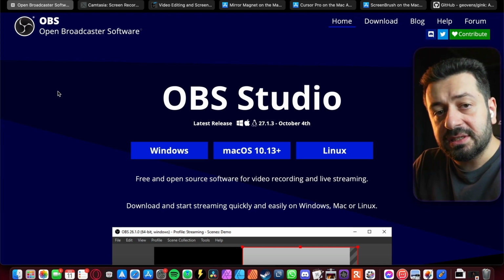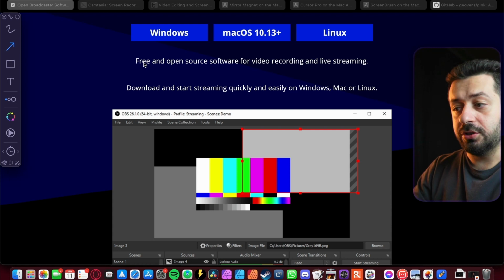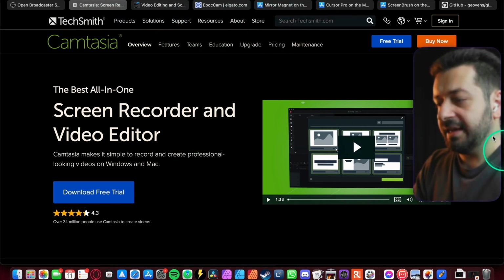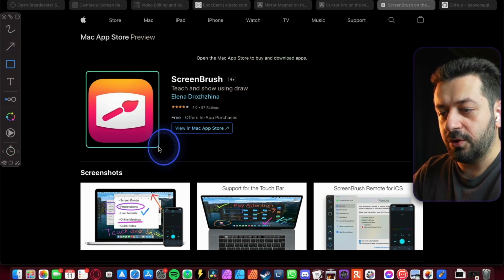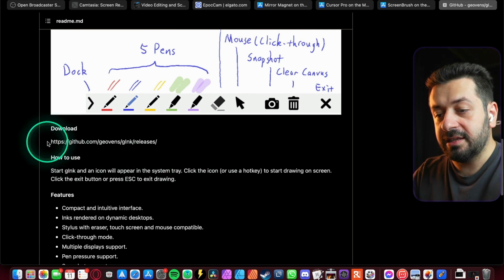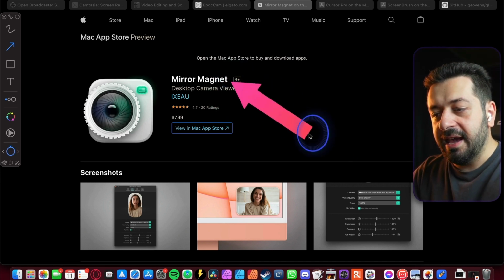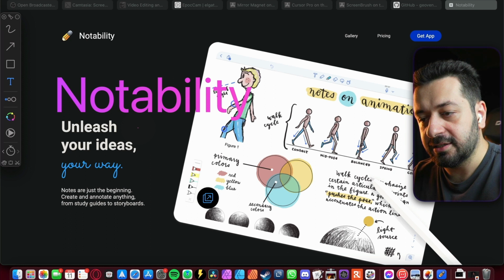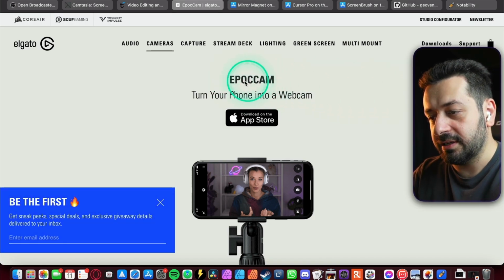Screen Recording for Courses. Udemy Course Creation Tutorial #9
• udemy
 • teach on udemy
 • udemy tutorial
 • udemy course creation tutorial
 • teaching online
 • how to make a udemy course
 • udemy course
 • online course creation
 • udemy instructor
 • udemy tips